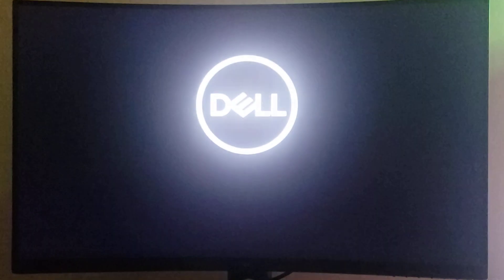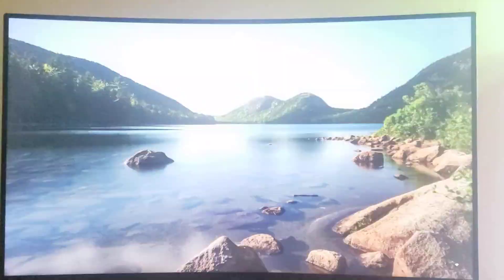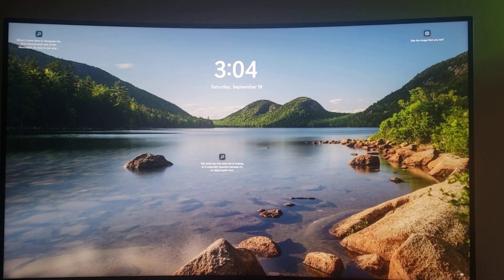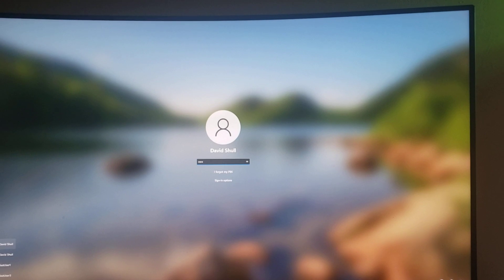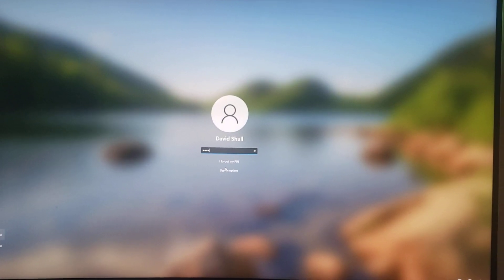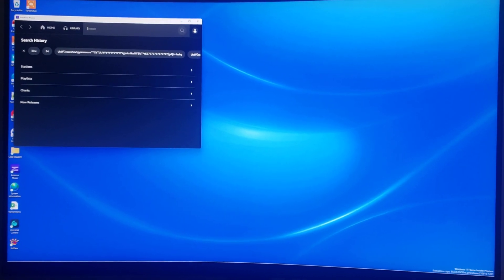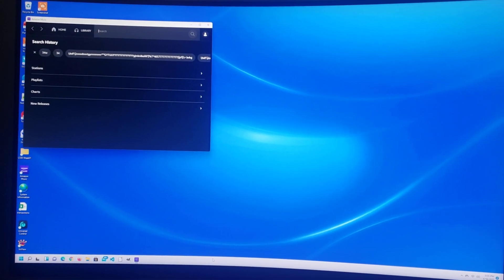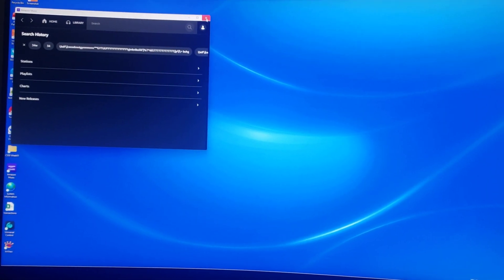00 - Windows 11 (Startup)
This video shows what Windows 11 looks like when it's starting.